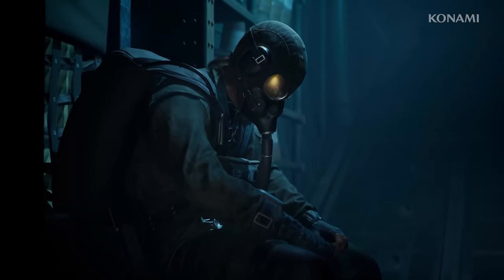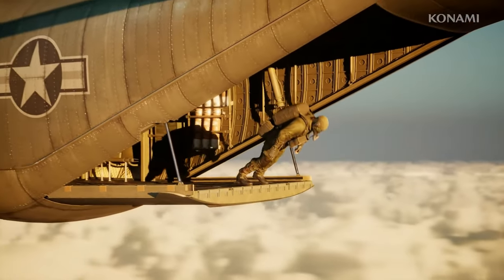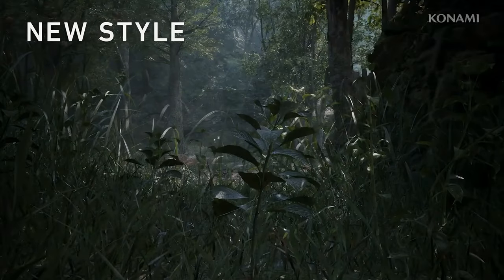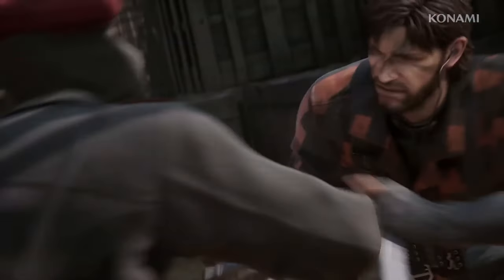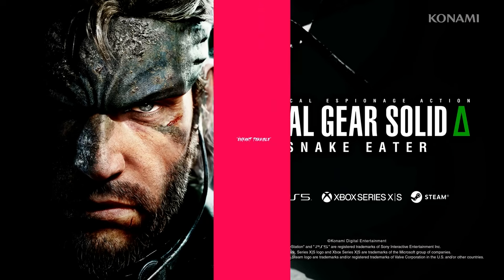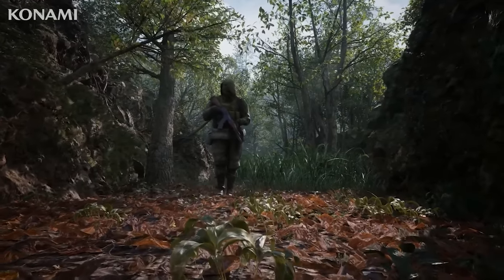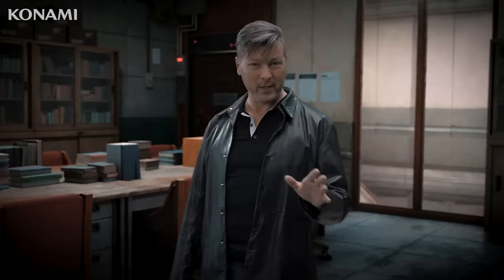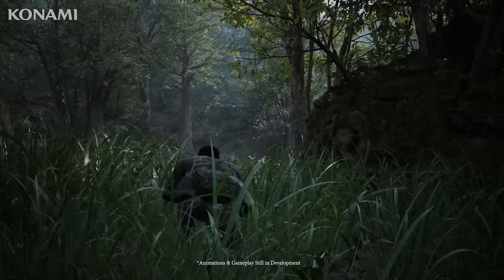Metal Gear Solid Delta New Details - Camouflage Menu, Legacy Gameplay & more!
Going over new details within the Metal Gear Solid Delta Remake...